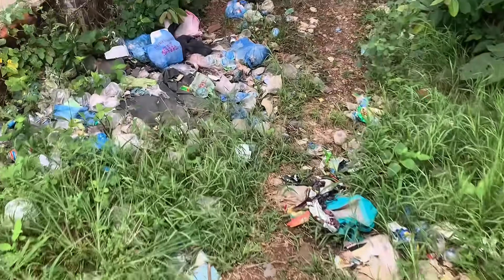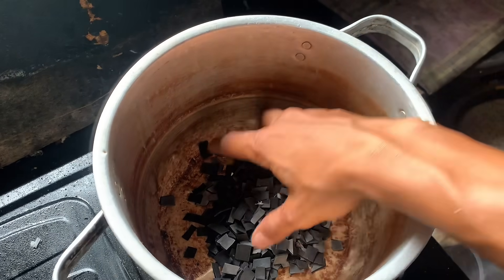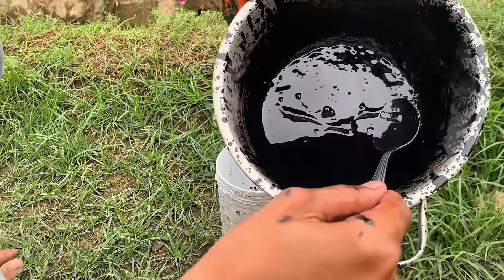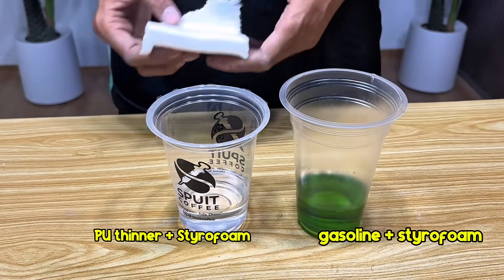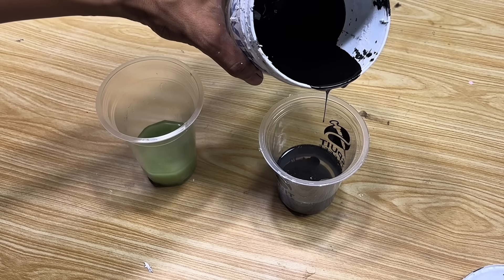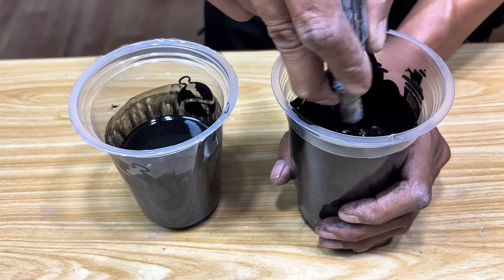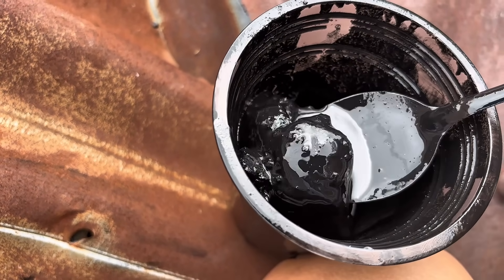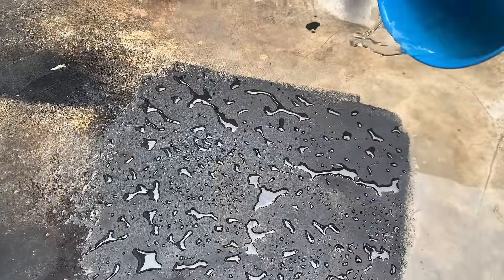Never throw away used tire rubber and oil, the amazing results are unimaginable to most people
In this video I share how to make a magic liquid from used motorcycle inner tubes and used oil combined with styrofoam and silicone sealant, a unique DIY home improvement experiment that can be a leak-proof solution for roofs, leaking walls, and floors that are often exposed to rainwater. This used inner tube tutorial explains how to cut the inner tube into small pieces, how to boil the inner tube with used engine oil, how to process motorcycle waste into a waterproof liquid, and how to mix styrofoam with gasoline or PU thinner to produce a multi-purpose liquid with a strong, sticky, and long-lasting texture. This used oil experiment is not only about recycling, but also a simple innovation to produce anti-rust coating liquid, cheap adhesive liquid, waterproof coating liquid, liquid to seal leaky roofs, liquid to coat floors, liquid to protect metal, to super strong liquid for household repair needs. This magic liquid tutorial is suitable for those of you who are looking for DIY leak-proof tips, how to deal with a leaking roof, how to repair a water-soaked wall, how to make a waterproof layer, how to make super glue from styrofoam, how to make cheap adhesive from gasoline, how to process used styrofoam, how to make permanent leak-proof, how to make cheap coating fluid, as well as economical tricks for repairing your home without big costs. This creative motorbike and workshop idea can also be an inspiration for recycling used inner tires, inspiration for processing used oil, inspiration for styrofoam experiments, inspiration for recycling plastic waste, inspiration for making multi-purpose fluids, inspiration for businesses from used materials, business ideas from household waste, to simple tricks for protecting the environment. With a combination of used inner tires, used oil, styrofoam, gasoline, thinner, and silicone, we can make a multi-purpose liquid that is useful for waterproofing, wall coating, roof adhesive, floor coating, iron protection, to a durable and long-lasting anti-rust solution.